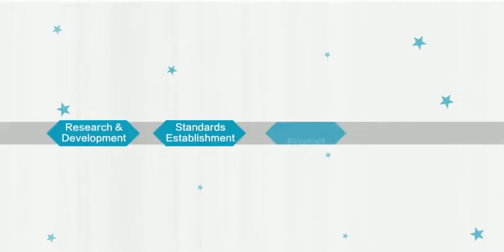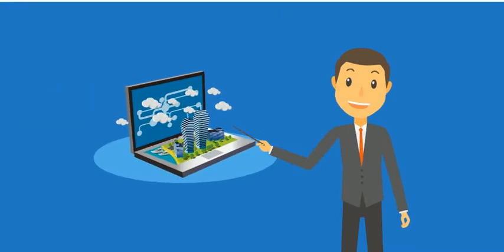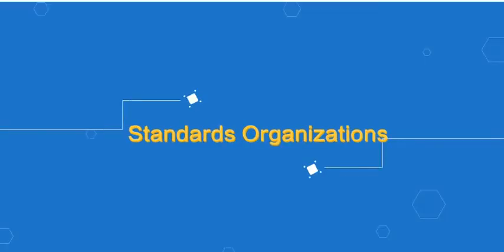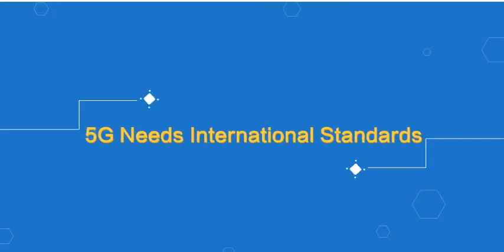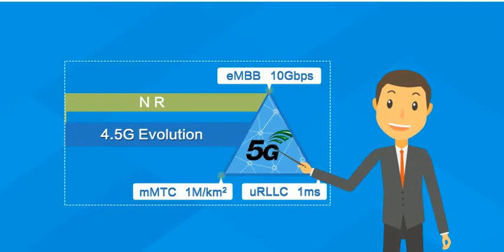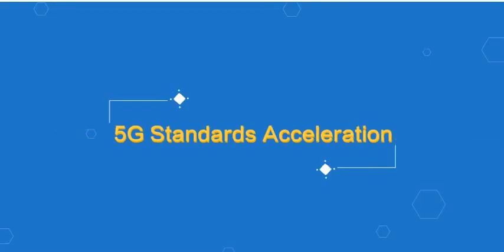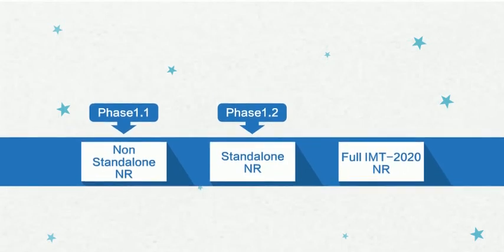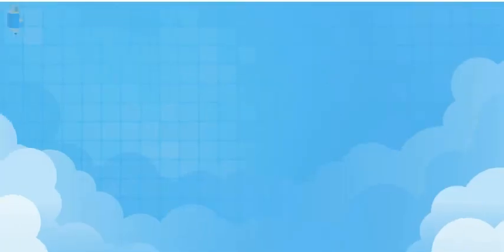Lec #3 5G protocol standardization and progress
3GPP R15 protocol version is published at the end of 2017, it mainly focus on eMBB scenario, while uRLLC and mMTC will be studied in the further.